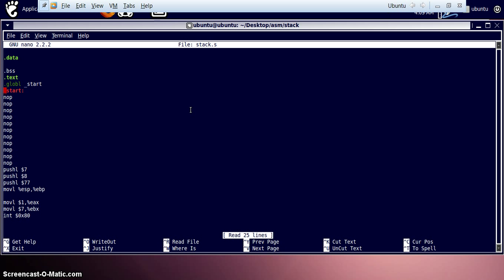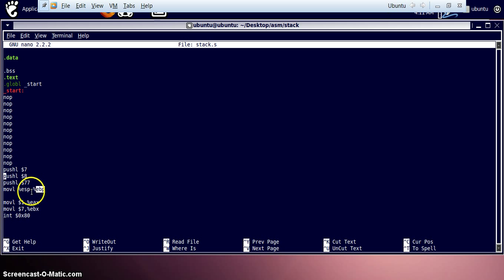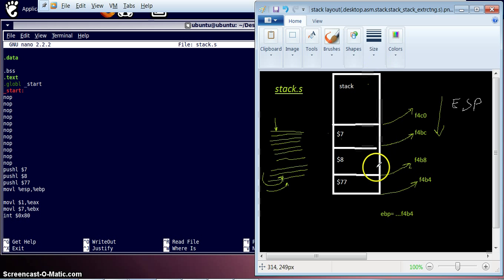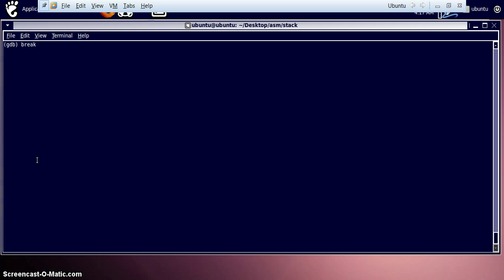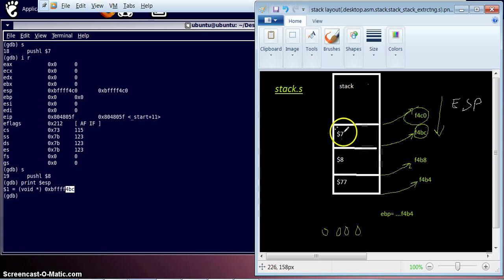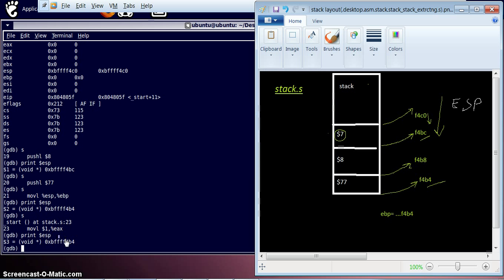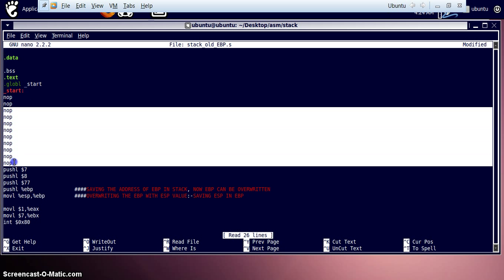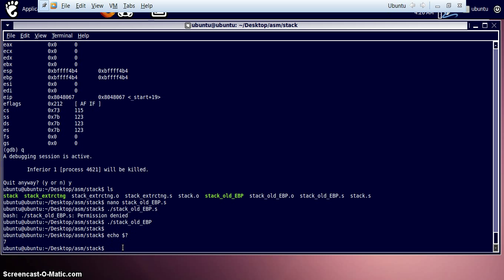assembly programming stack part 1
This video is about how the values are stored in stack and how to extract them.